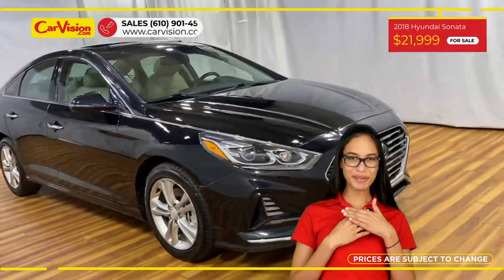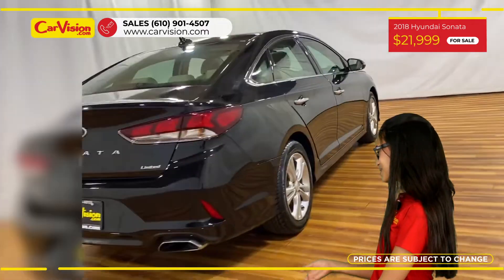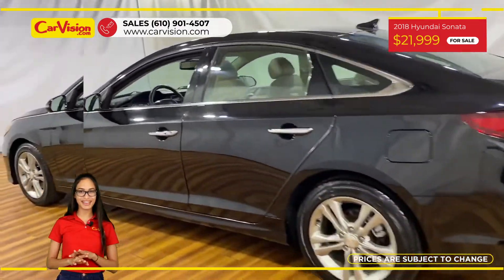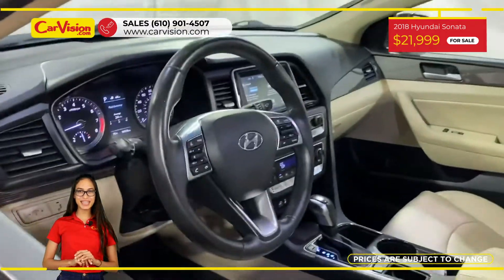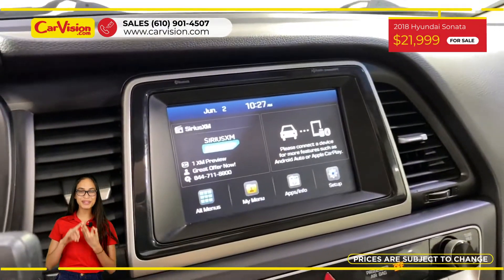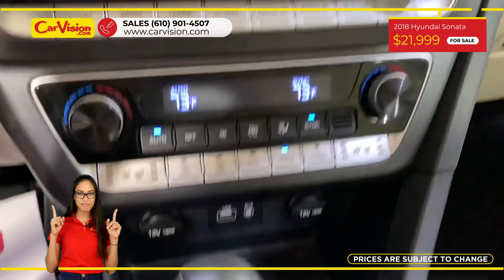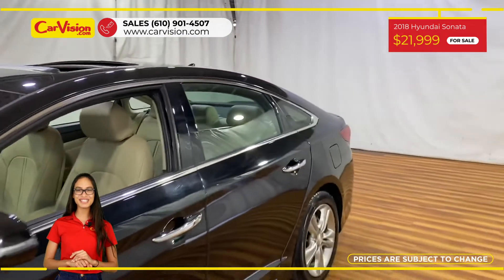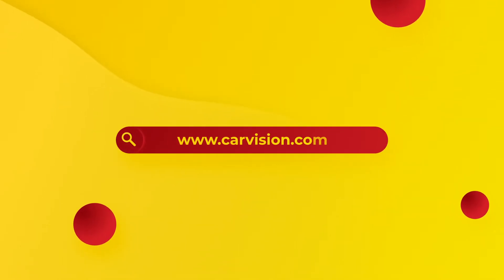2018 Hyundai Sonata Limited MEDIA SCREEN MOONROOF BACK-UP CAMERA FWD Automatic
STOCK:629397
VIN:5NPE34AF2JH629397
MILEAGE:50,676 MILES